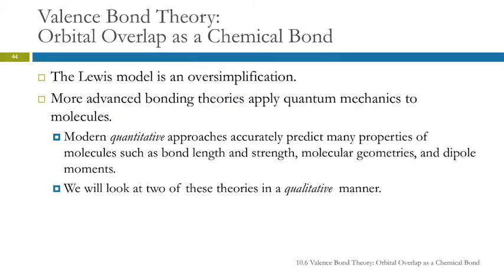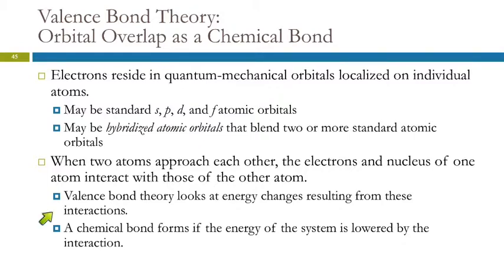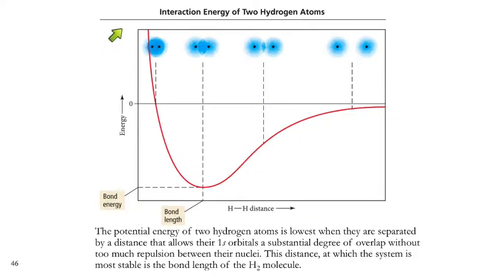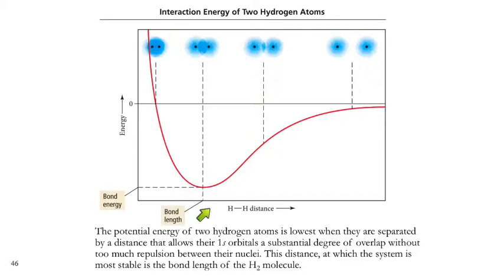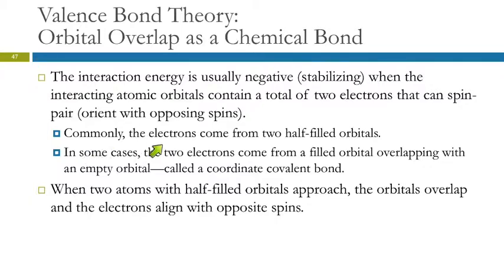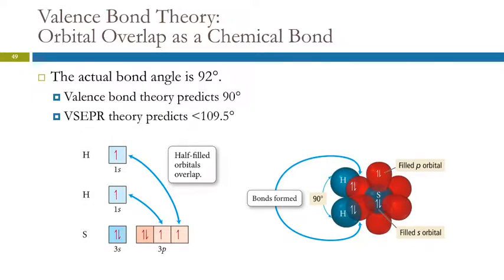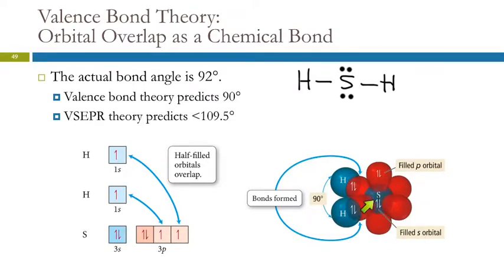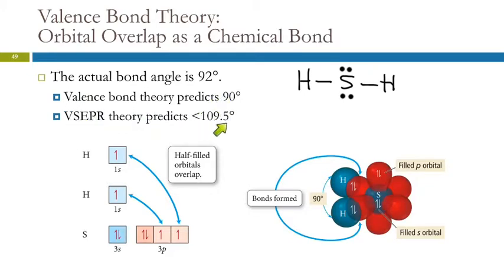10.6 Valence Bond Theory: Orbital Overlap as a Chemical Bond